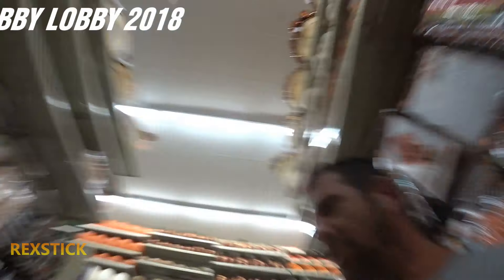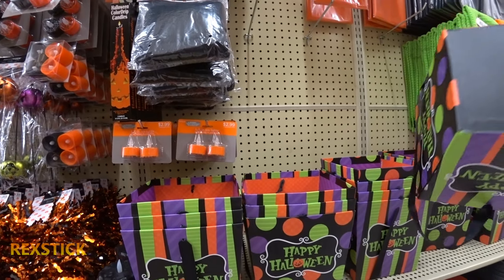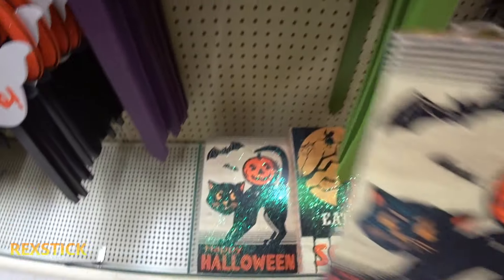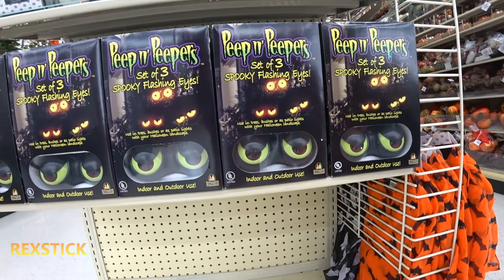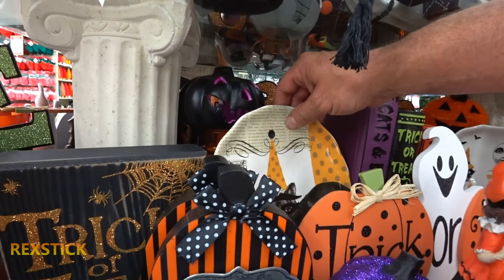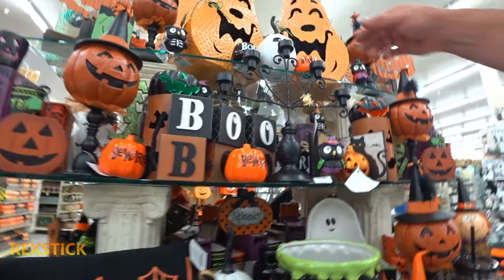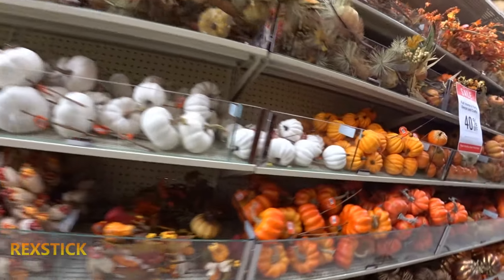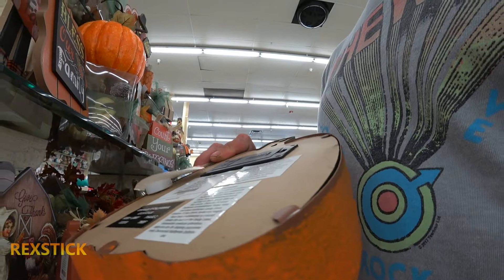Halloween Home Decor 2018 /// Hobby Lobby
Shop with me at Hobby Lobby
Hobby Lobby Halloween decorations
Rexstick Adventures
Halloween Decorations 2018
Hobby lobby halloween yard decorations
and hobby lobby indoor decorations
Plastic pumpkins,halloween plates,halloween yard signs